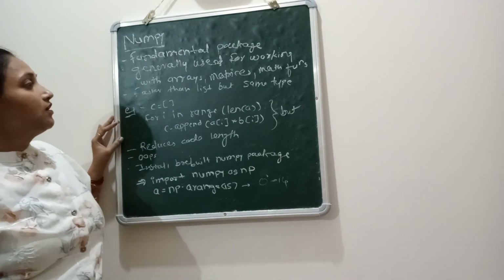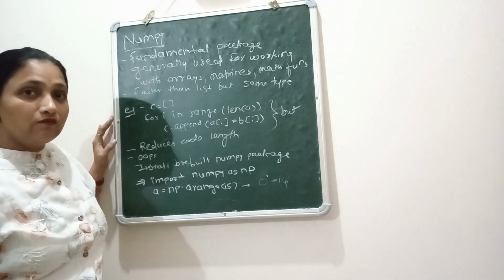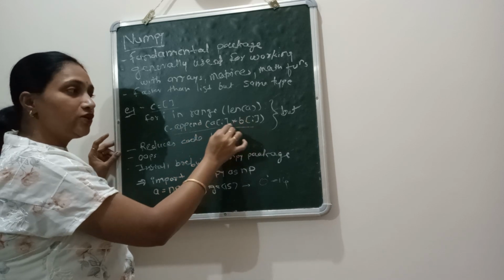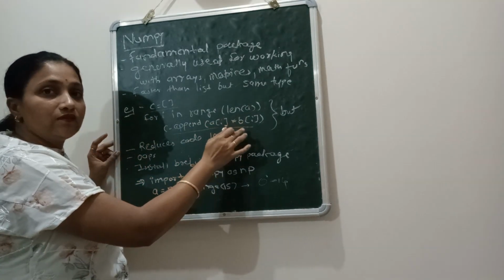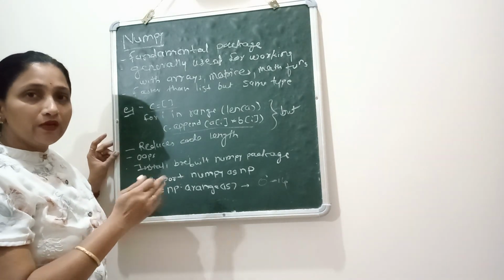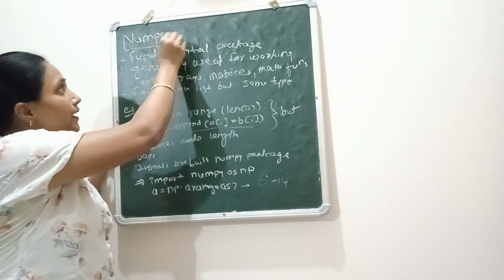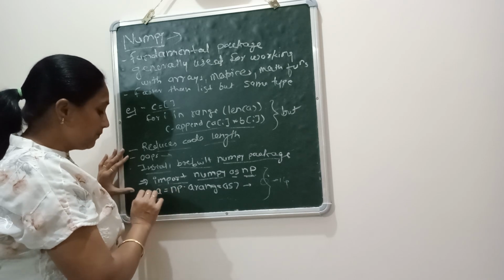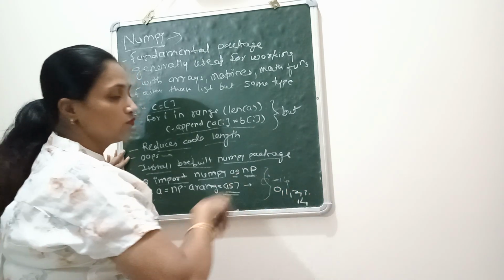numpy in python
numpy in python @vaishaliburbure3091